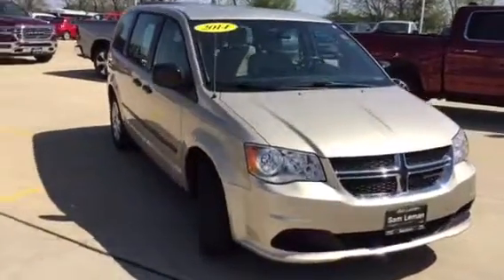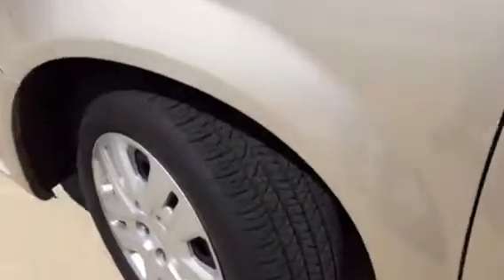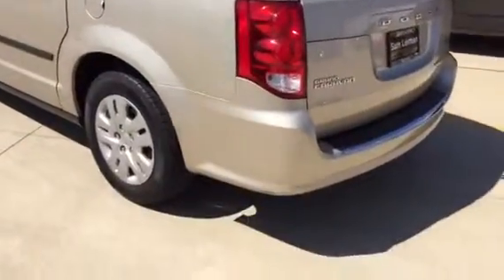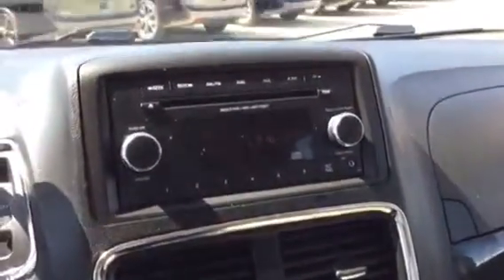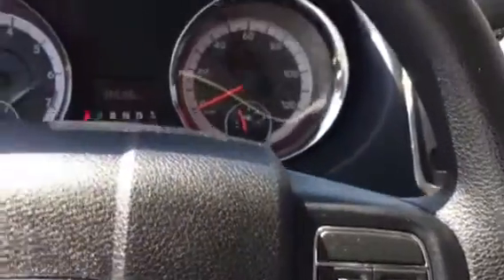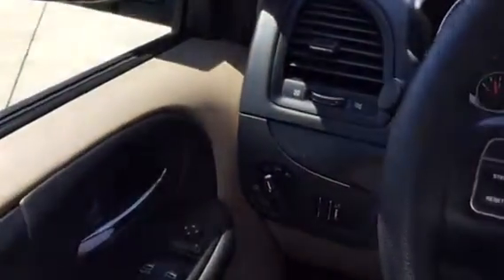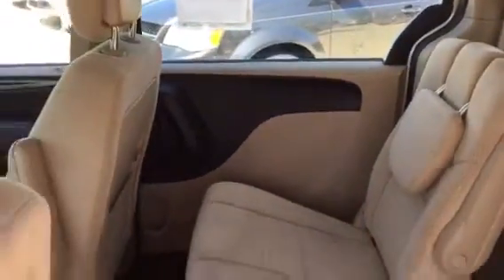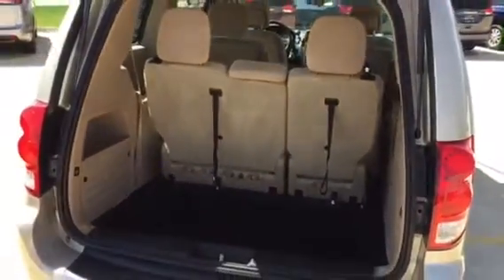2014 Dodge Grand Caravan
Grand Caravan offered for sale in Morton Il